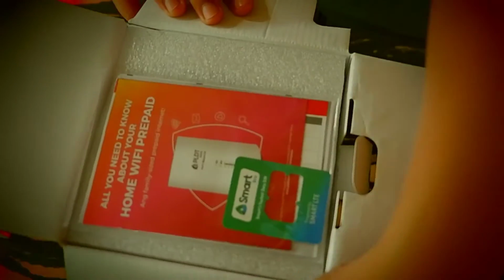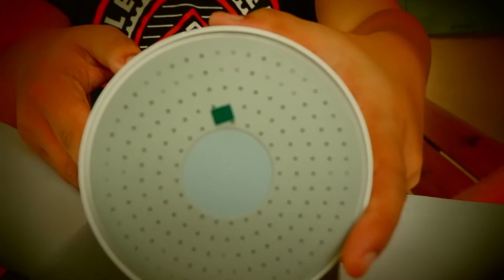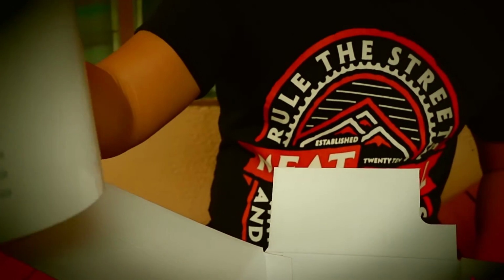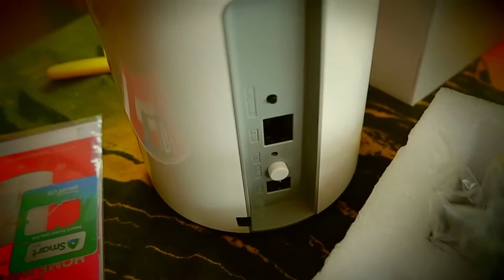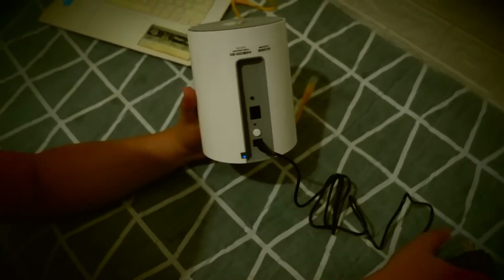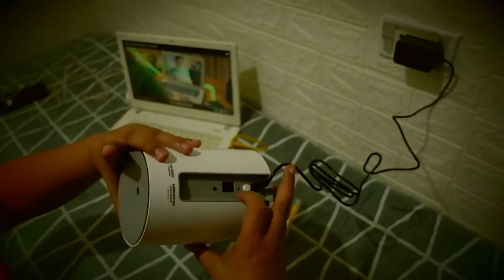Unboxing PLDT FAMILY-SIZED home prepaid wifi powered by SMART LTE ADVANCED/Vaccineforyou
Unboxing of Family-Sized home prepaid wifi powered by Smart LTE Advanced.Pros and Cons of Home prepaid.How to install home prepaid with sim card on your car.Easy or Simple way to use Home Prepaid wifi.Home Prepaid Wifi your Sulit wifi at home.Plug the device,Turn it on,connect wifi then you have stable internet connection at home.Suitable for the whole family.You can use it for your work,your parents can use it for their business.Everyone can get their fair share of data use big famload data offers that can cover your family's different needs such as Online class,live selling,playing online games,How to start Axie Infinity,how to start crypto investing,Stock market,watching Netflix chill and all time favorite Korean dramas.

LTE-Advanced gives you 2x faster speeds so you do more.Selling Price at P1995 pesos comes with smart Sim and 10 GB data valid for 7 days.Faster than other wifi devicesm.This Technology allows you to combine multiple signals from different cell sites giving you stable connectivity/connection.Plug and Play.No installation needed.No monthly service fees.Shareable that can connect up to 10 DEVICES with 1 lan cable/wire.Easy and simply to install.Big Data promo (until August 31,2021).Available via Gigalife App.